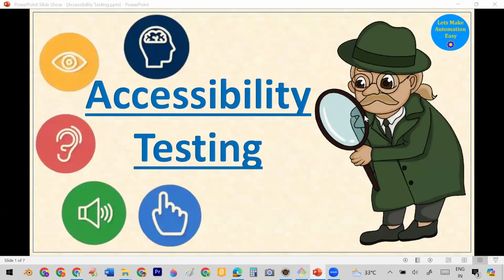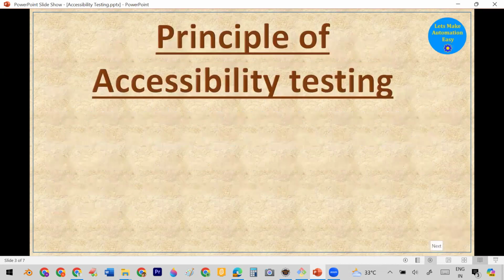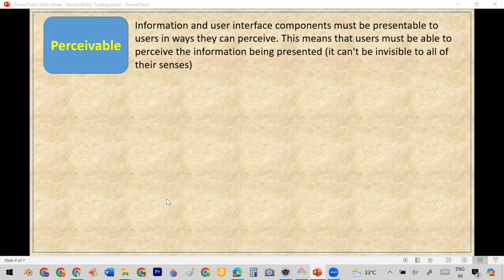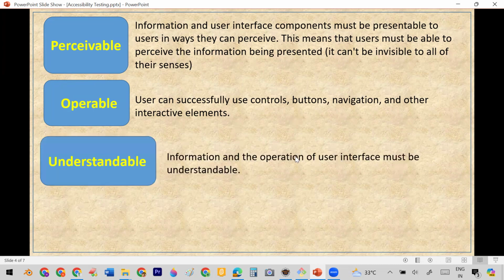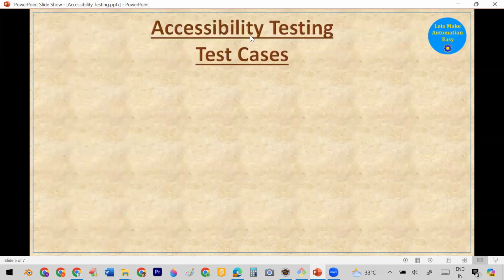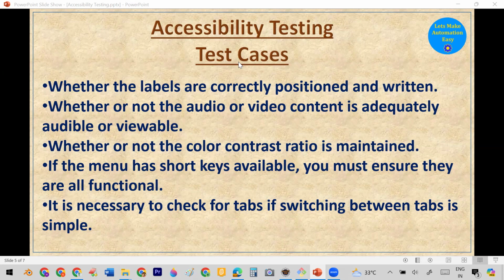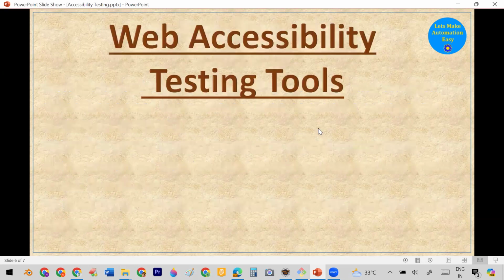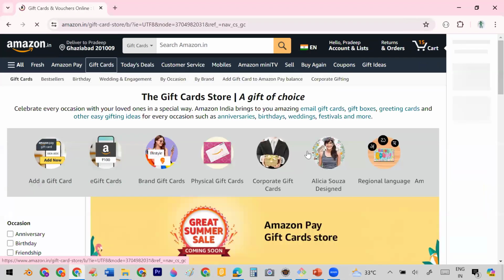Accessibility Testing | Pradeep Nailwal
Accessibility Testing